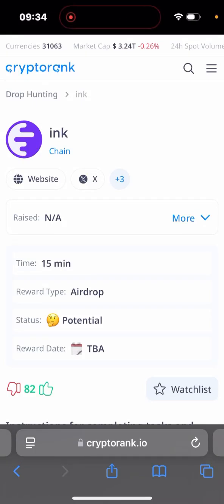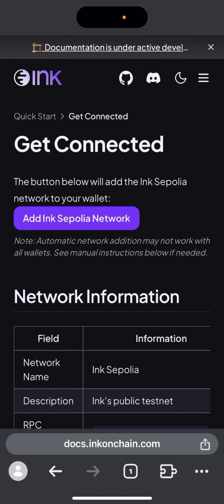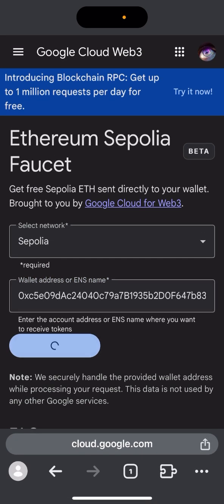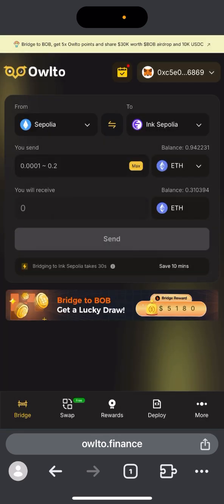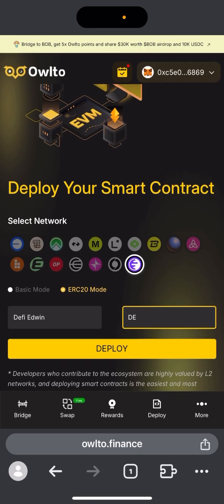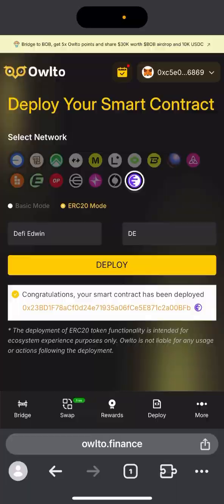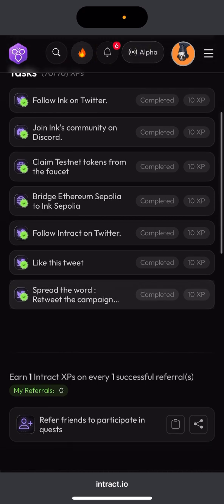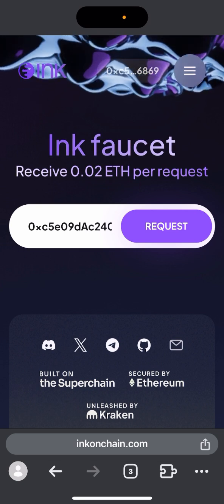InkonChain Testnet Airdrop Tutorial - $INK airdrop by Kraken will be Huge!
Ink testnet interaction

Ink Chain is developed by Kraken, one of the largest cryptocurrency exchanges, with $122.3M raised in funding as off 2022

The ink team (Layer 2 from Kraken Exchange) has launched their testnet, by completing activities in which you will become an early user and qualify for a potential airdrop from the project.

-Claim Ethereum Sepoila Tokens.

-Withdraw some tokens after bridging
Owlto: owlto.finance/?to=InkSepolia

-Deploy a smart contract on Ink, using any of the below links.

Repeat transactions daily⬆️ ♻️